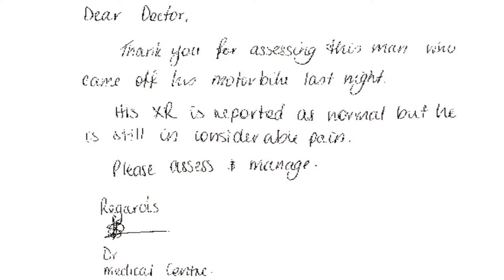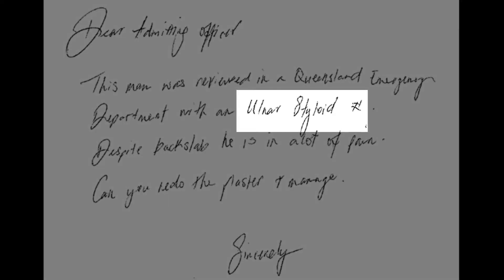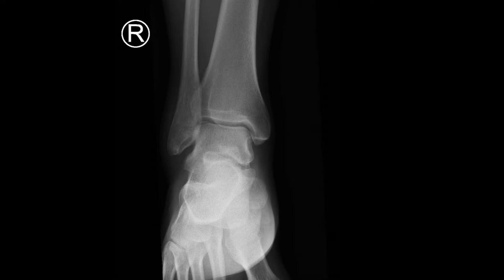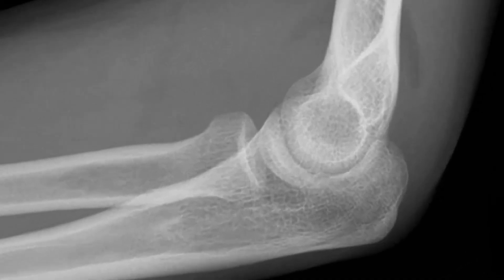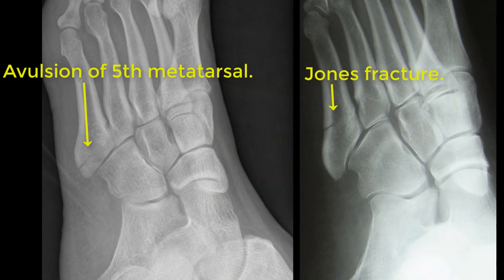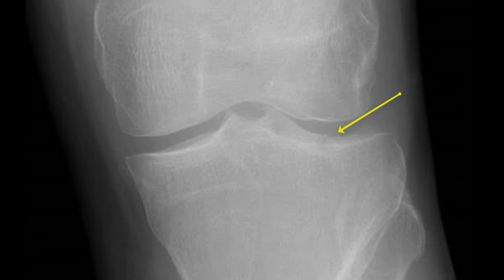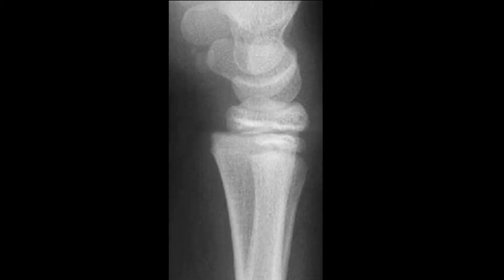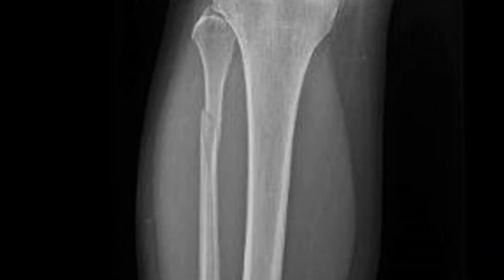10 commonly missed x-rays of upper and lower limb injuries.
Illustrate how you will not miss 10 of the commonly missed upper and lower limb x-rays all in the time it takes to drink 1 coffee.